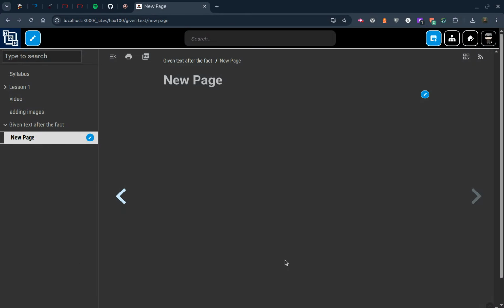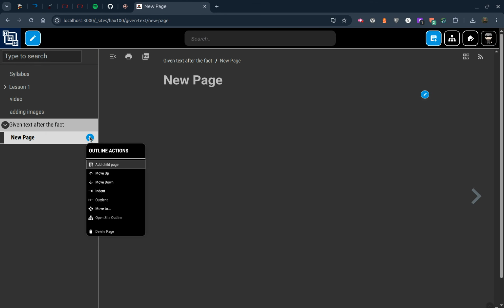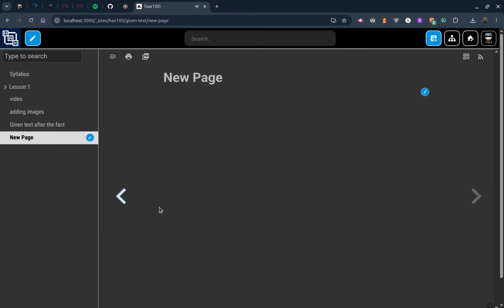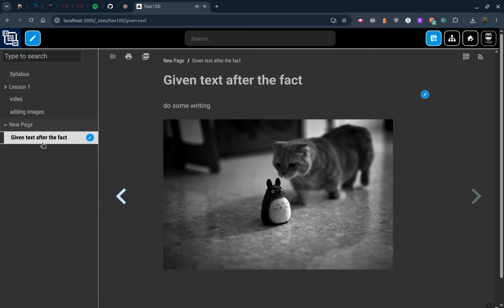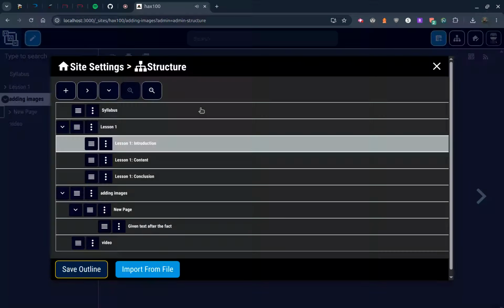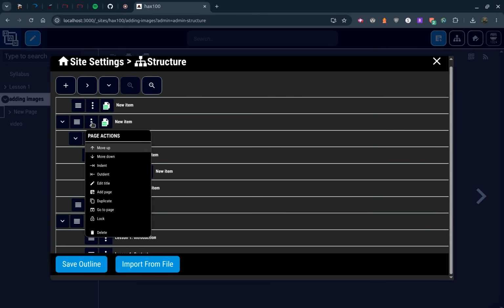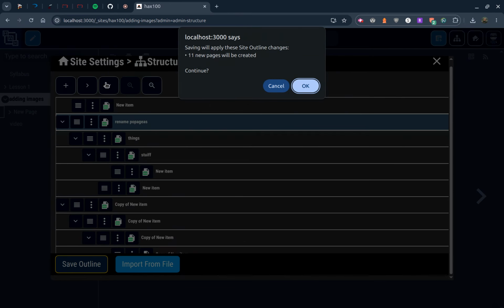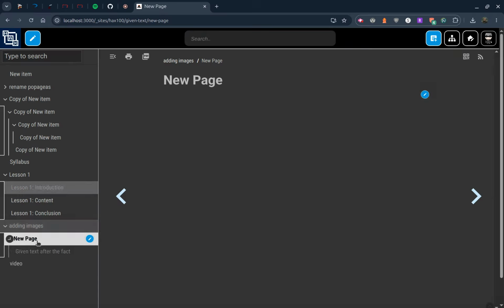Learn HAX: Reorder and organize pages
Learn HAX: Reorder and organize pages — full written tutorial with screenshots

In this tutorial, Bryan T Ollendyke walks through how to reorder, nest, and reorganize pages in a HAXcms site using the HAX editor. Covers quick Outline Actions edits (move up/down, indent/outdent, jump), bulk drag-and-drop reorganization in the Site Outline and Structure tab, renaming and duplicating pages efficiently, and verifying your final site outline. Follow along step by step through each section below.

⏱️ What's covered
• How to Reorganize Your Site Structure in HAX
• Prerequisites
• Use Outline Actions for Quick Edits
• Move and Indent Pages
• Bulk Reorganization with the Site Outline and Structure Tab
• Rename and Duplicate Pages Efficiently
• Verification